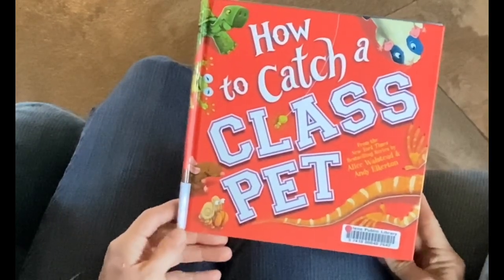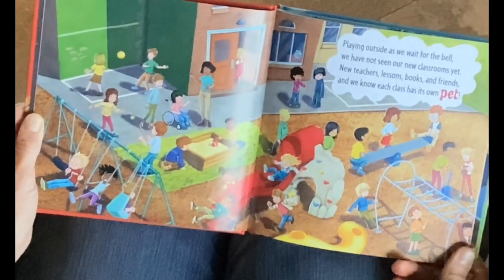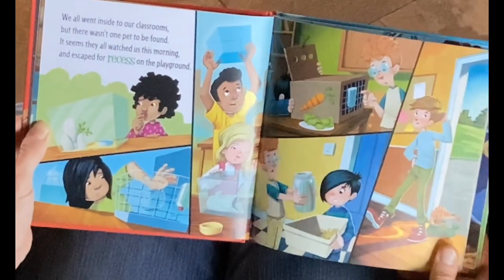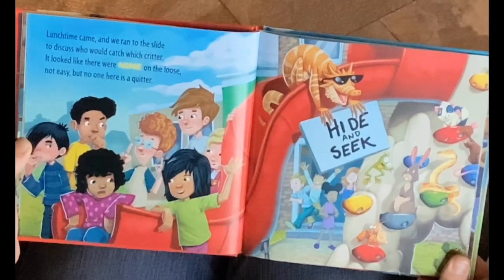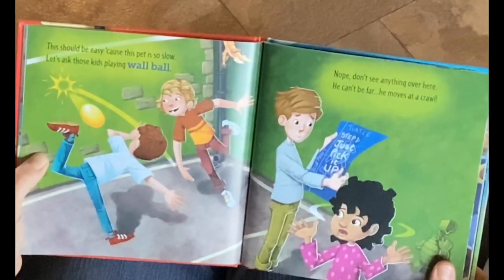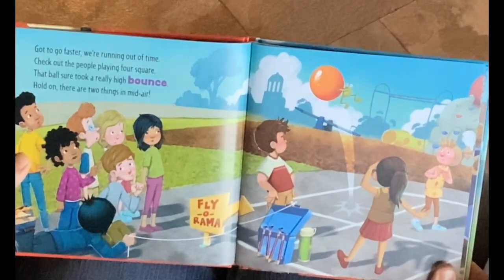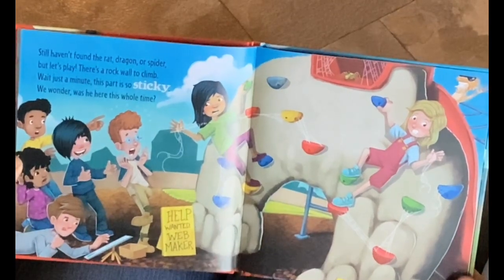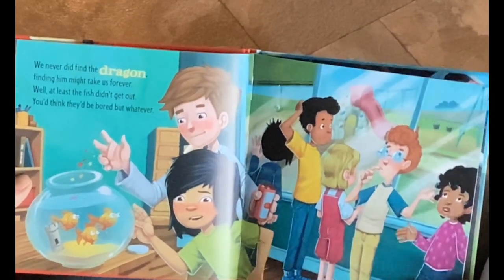How to Catch a Class Pet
By Alice Walstead
Illustrated by Andy Elkerton